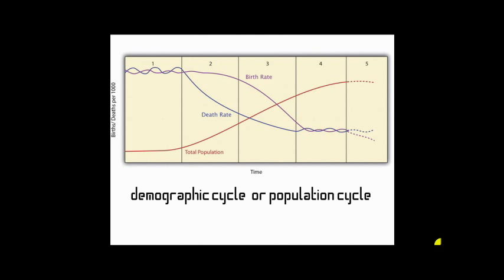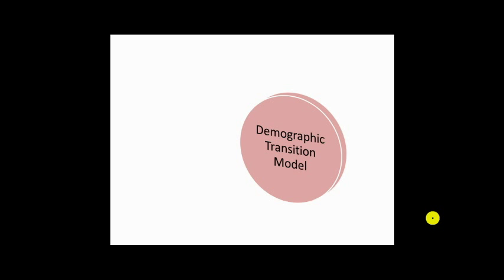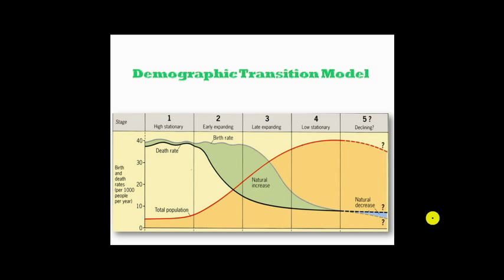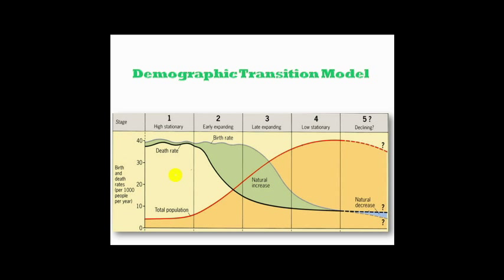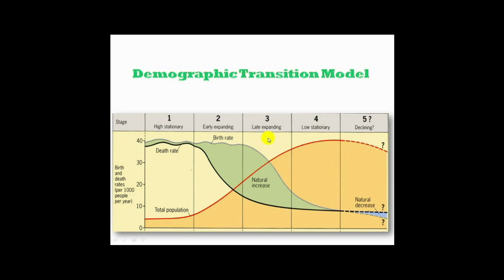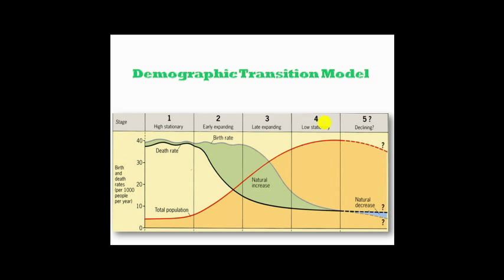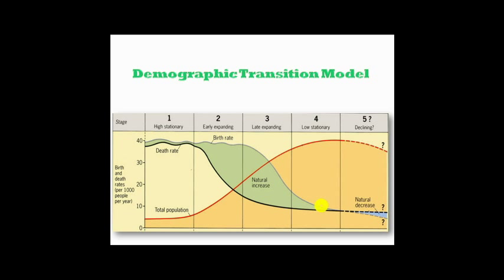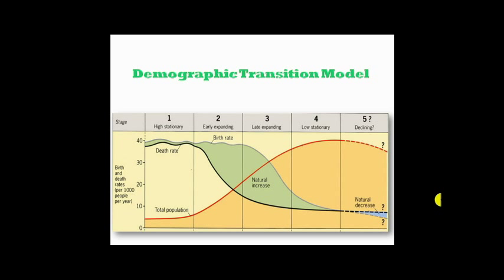DEMOGRAPHIC CYCLE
To enable MBBS students to understand Demographic Cycle, the classic demographic transition (DT) model, its assumptions and limitations and contemporary demographic patterns in the context of the classic DT model.